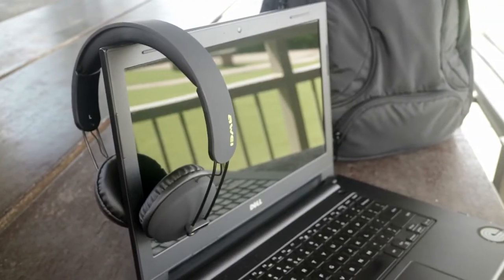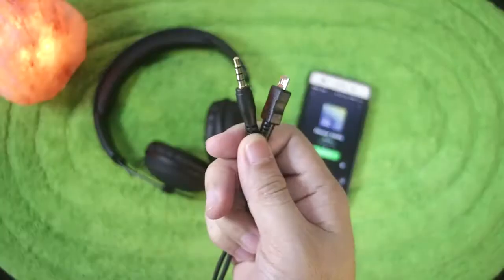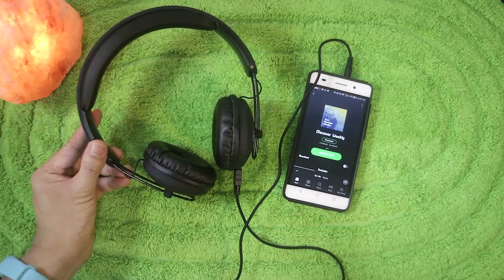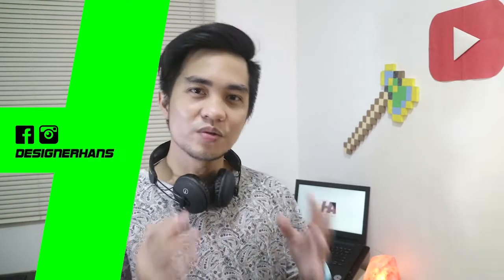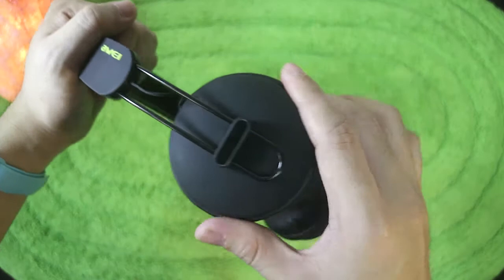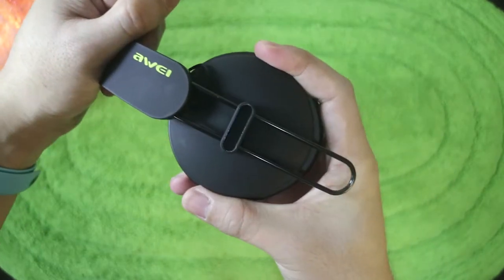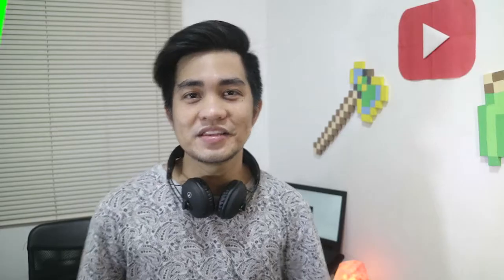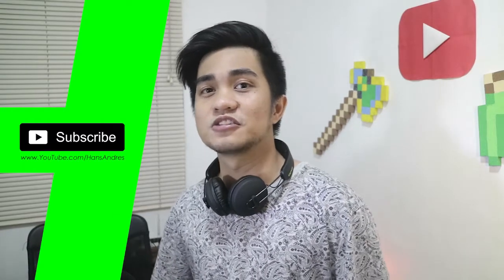Wireless Bluetooth Headphones - Awei A800BL Review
Crafted from durable, high quality metal parts to guarantee years of use. Square, circumaural design for maximum comfort and reduces background noise to a minimum in even the loudest of listening environments.